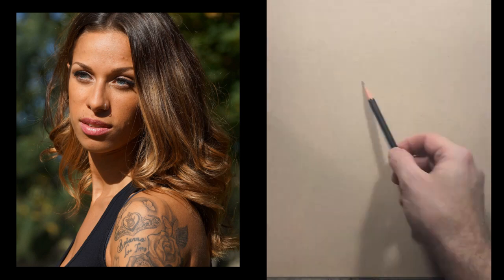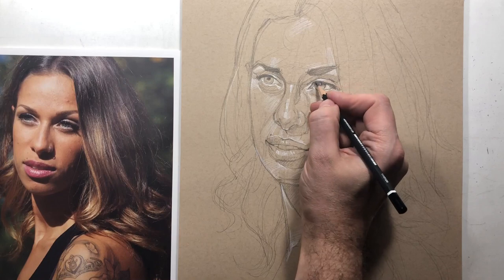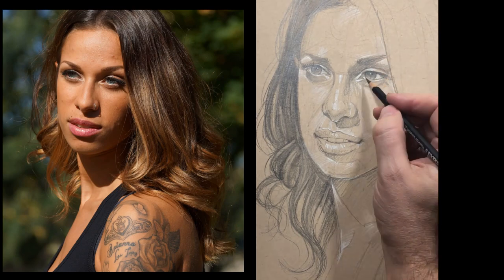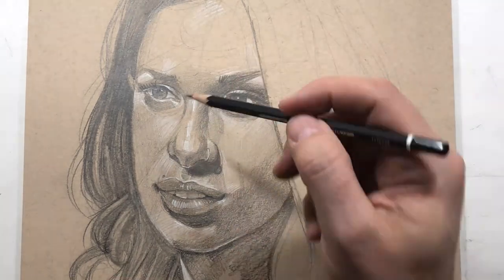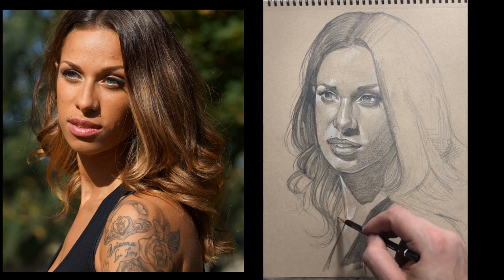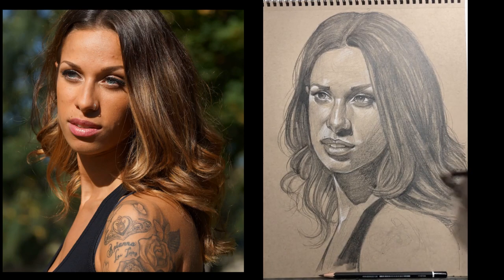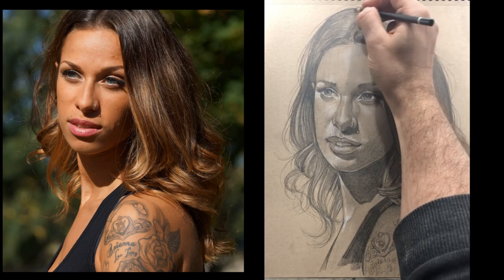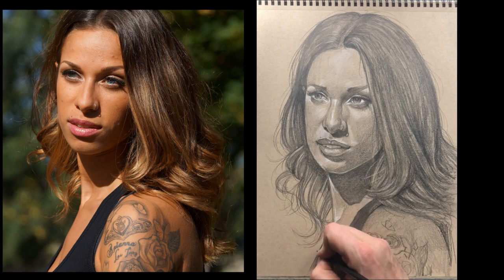How to Draw a Portrait on Toned Paper - Lesson 3 of 4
In lesson 3 of this 4 part portrait drawing series from professional artist Justin Maas, we will draw an entire portrait from start to finish on toned paper.

MATERIALS:
► Strathmore 400 Series Toned Tan Paper, 11"x14"
► Lyra Graphite Pencils: B, HB, 4B, 8B
► Lyra White Charcoal Pencil
► Eraser
► Pencil Sharpener
► Drawing Board / Easel
► Tortillion / Blending Stump